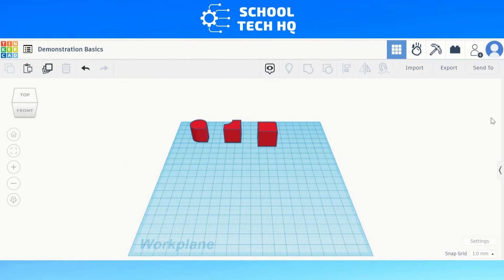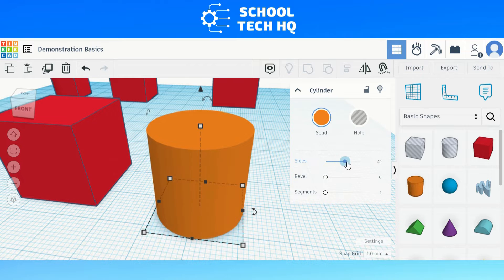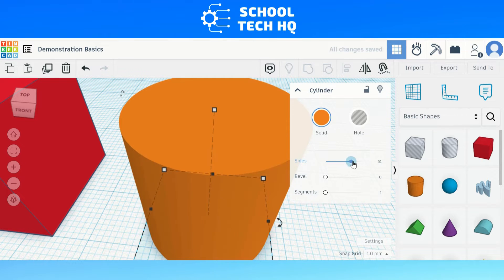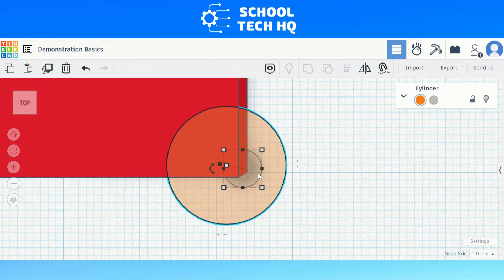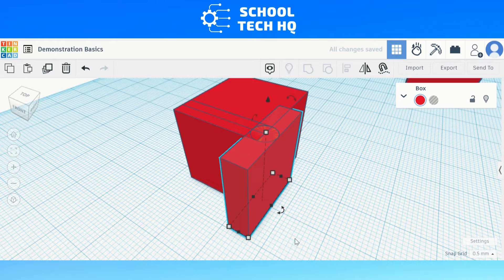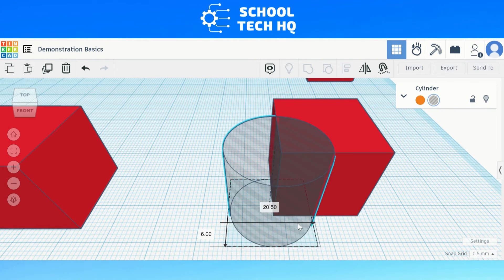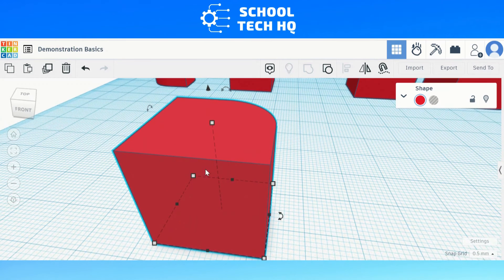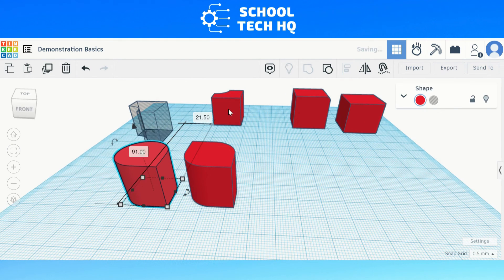Making Curved Edges in Tinkercad video w/ Mr Keir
A little Hot-to guide for making curved edges or bevel edges in Tinkercad.

In this video we'll explore 2 different ways of creating a curved edge. Which one do you prefer or do you have another method that is even easier?